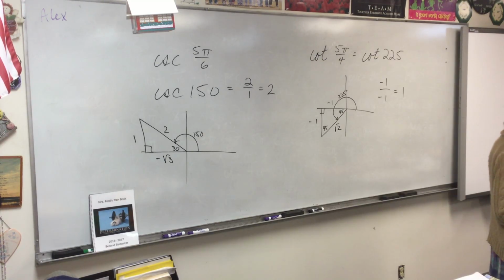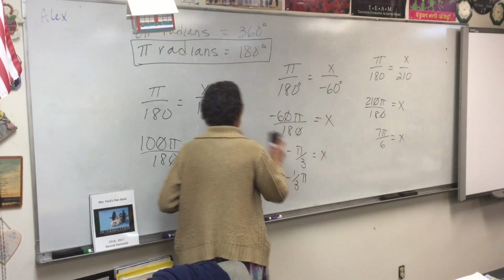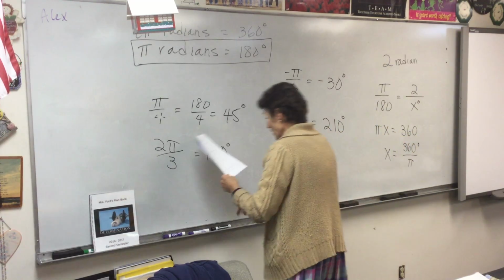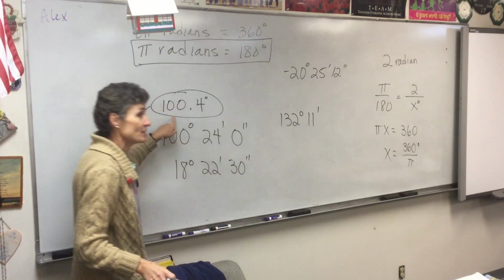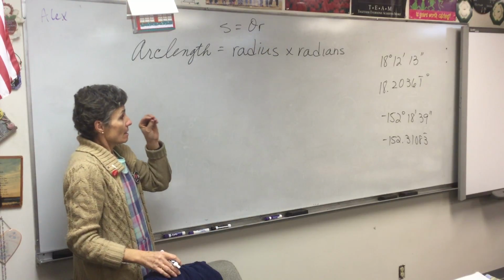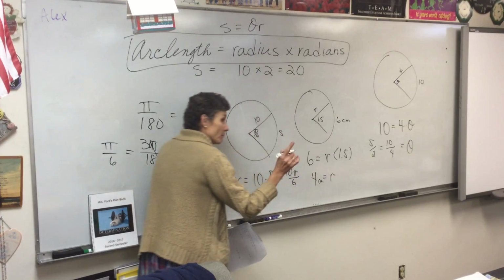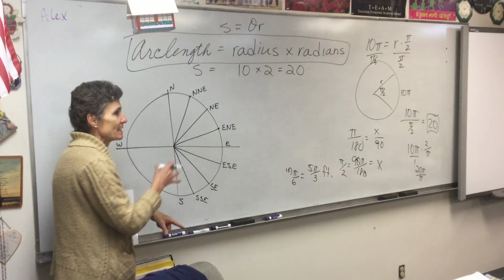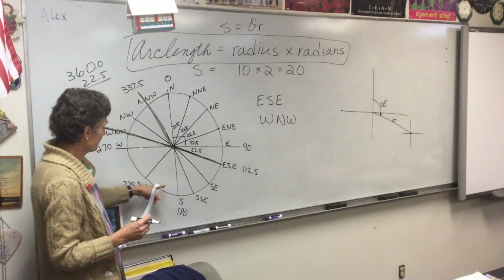Video 1-4-16 Precal C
Notesheets 4.1 1-7